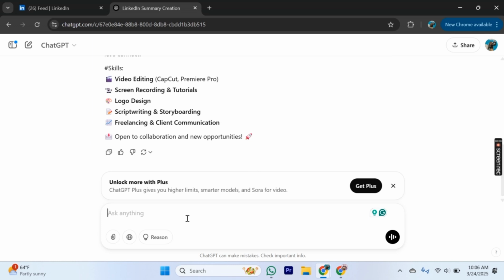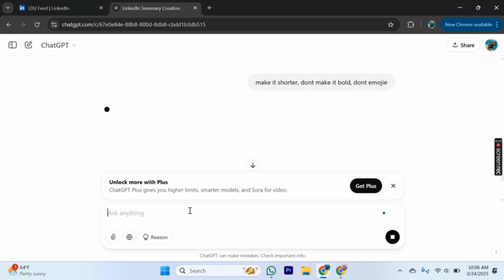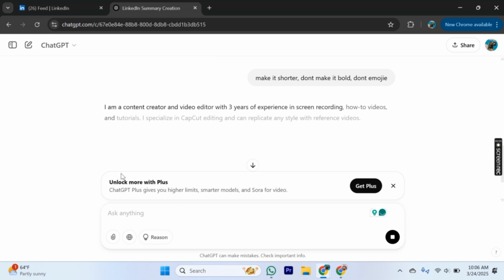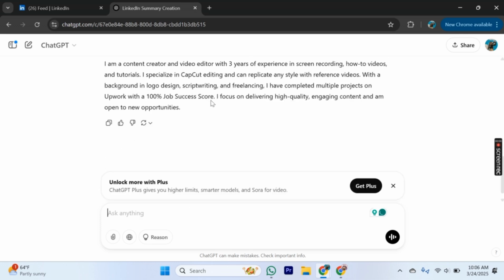How To Write An Effective LinkedIn Summary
In this video, 'How To Write An Effective LinkedIn Summary,' we guide you through the steps to craft a compelling profile summary effortlessly. Learn how to showcase your expertise, highlight your achievements, and attract opportunities seamlessly. Watch now to master writing an effective LinkedIn summary in no time!